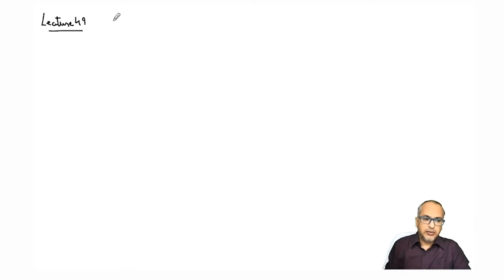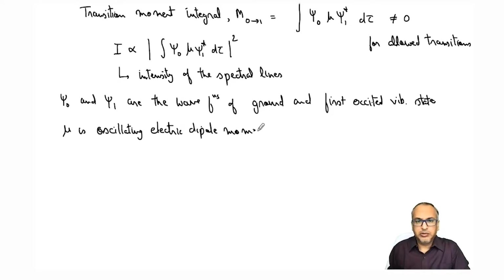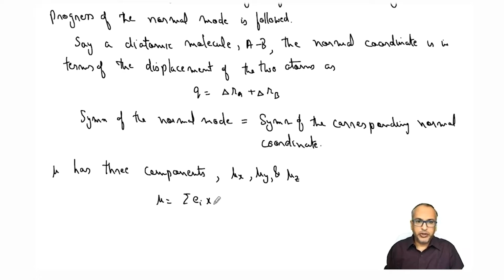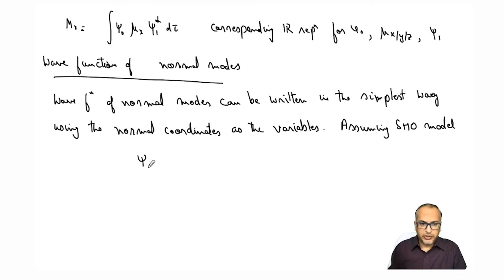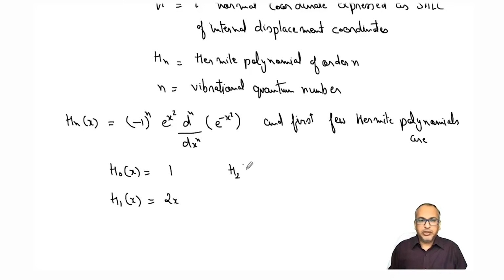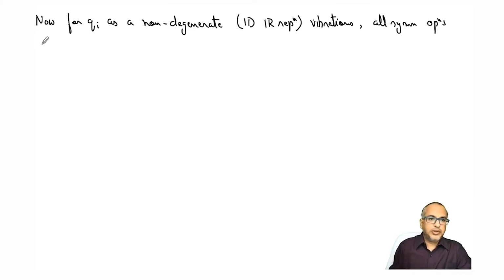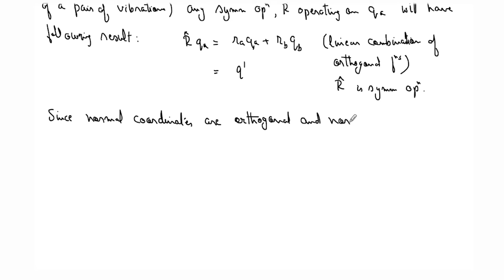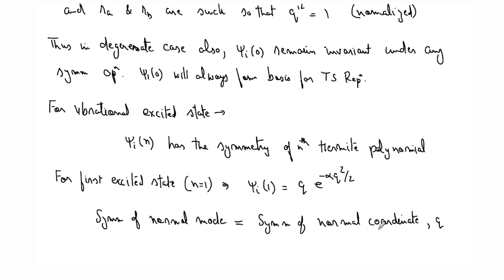Spectral Transition Probabilities - Part 01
Course: Symmetry and Group Theory